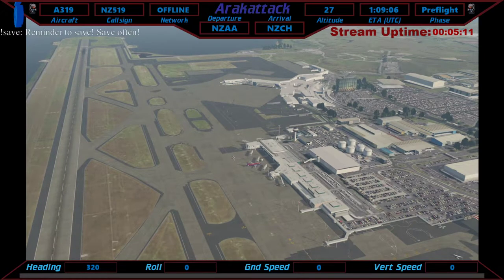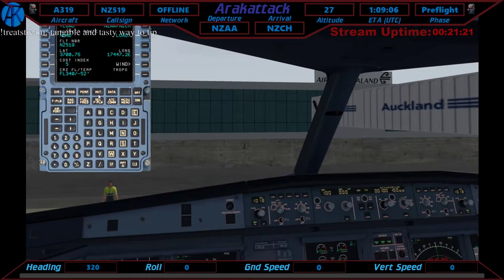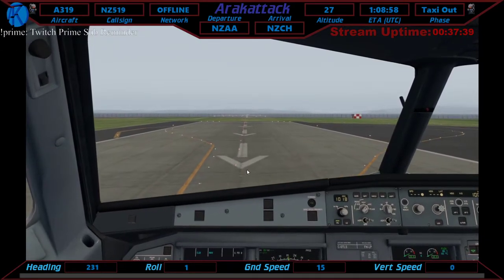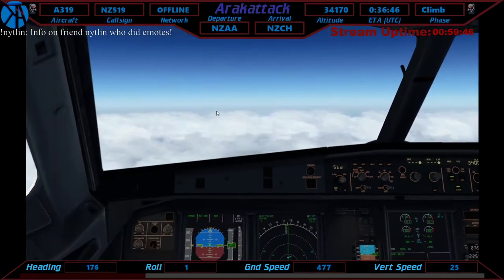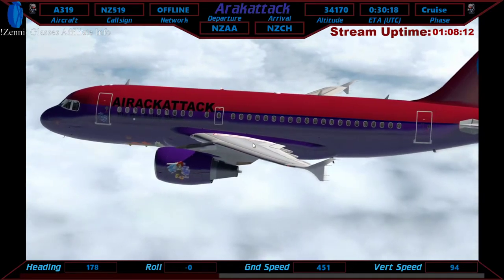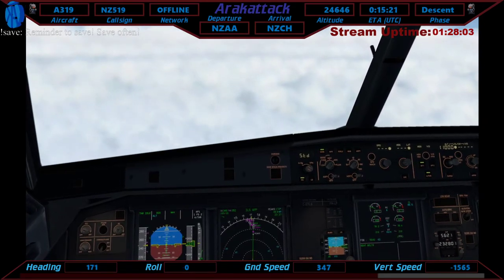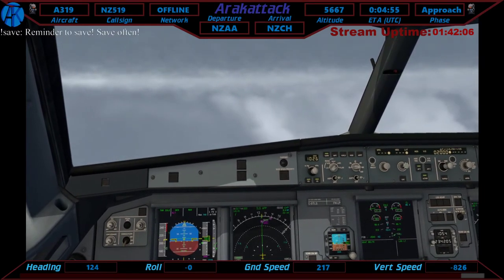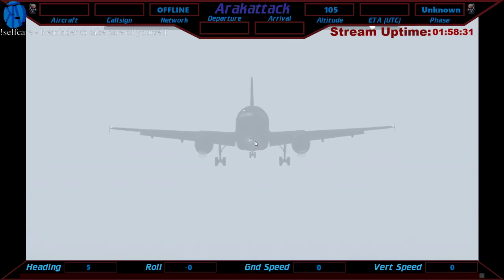XP11.41 | Auckland (NZAA) - Christchurch (NZCH) | ToLiss A319 | Flight Sim